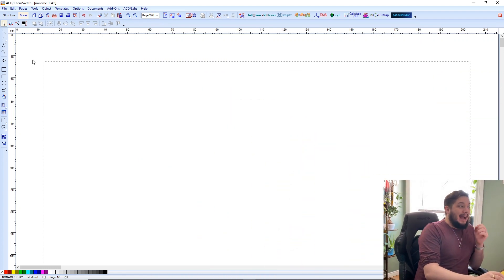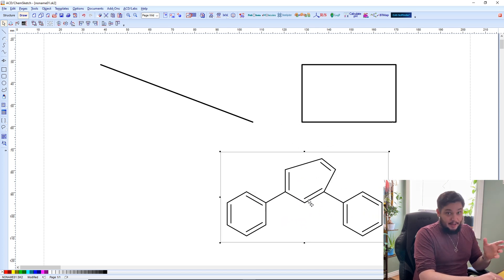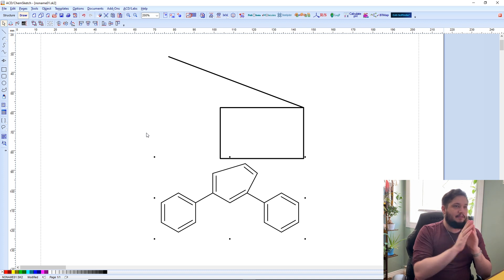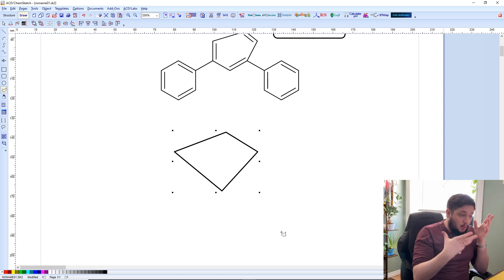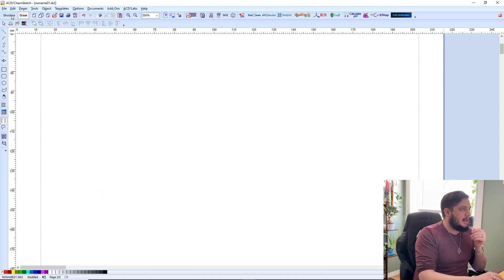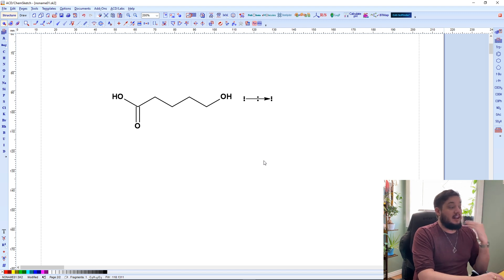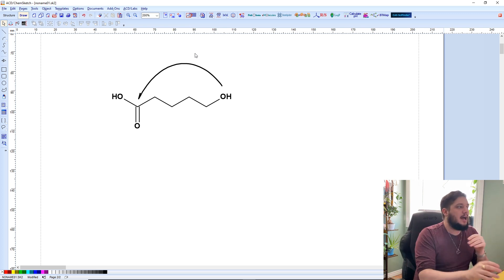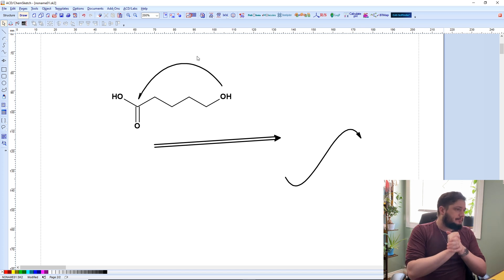[ChemSketch Tutorial] Drawing and Organic Mechanism Arrows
Use ChemSketch's drawing tools for displaying organic chemistry mechanisms and creating basic illustrations for reports and assignments.

ACD/ChemSketch is a drawing package that allows you to draw chemical structures including organics, organometallics, polymers, and Markush structures. It also includes features such as calculation of molecular properties (e.g., molecular weight, density, molar refractivity etc.), 2D and 3D structure cleaning and viewing, functionality for naming structures (fewer than 50 atoms and 3 rings), and prediction of logP.

ACD/Name generates chemical names according to IUPAC rules, converts chemical names to structures, and can easily handle challenging areas of nomenclature.

+Use Name to generate the IUPAC Name for your molecular compound
+Convert name to structure; enter the systematic or trivial name for structure generation